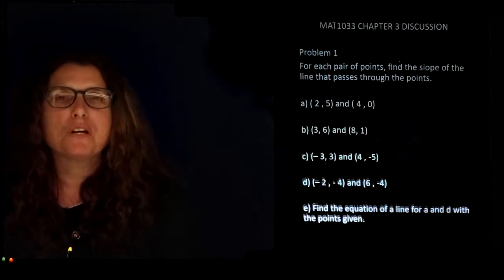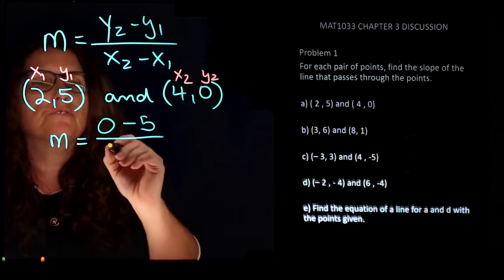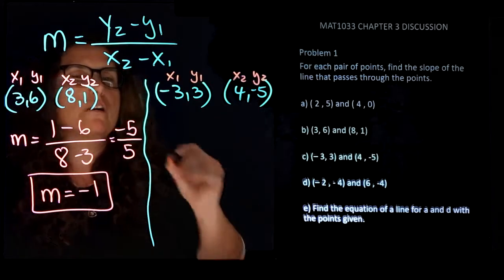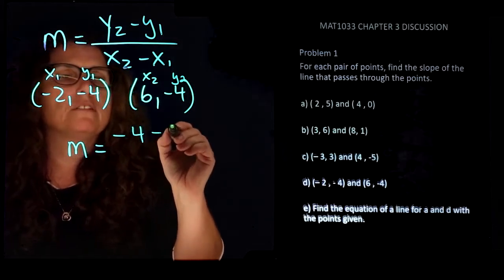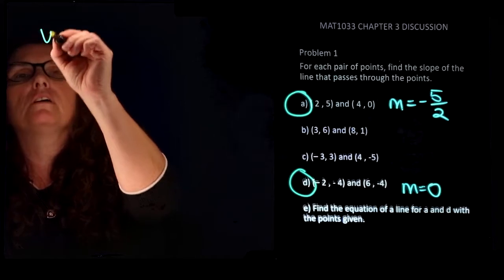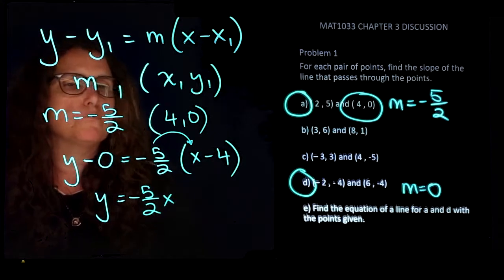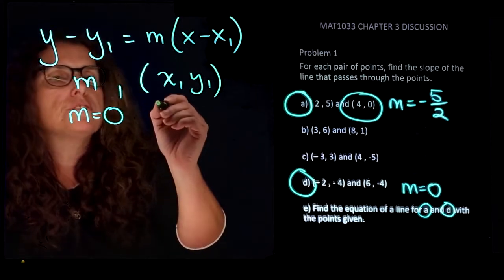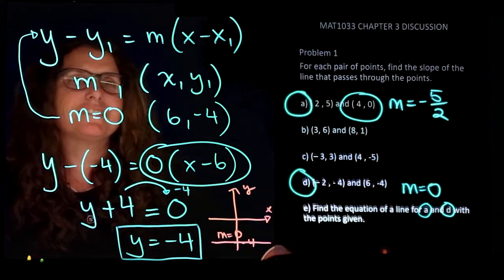MAT1033: Chapter 3 - Problem 1